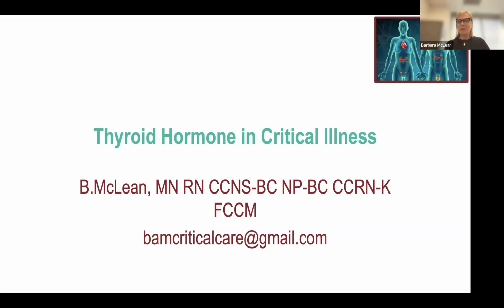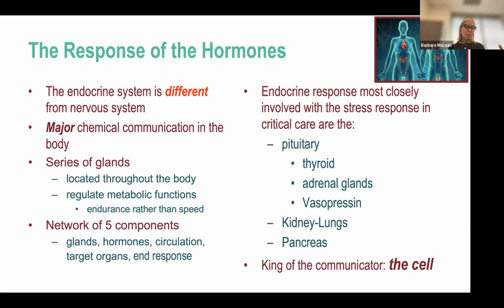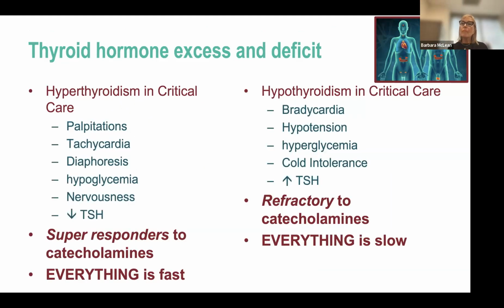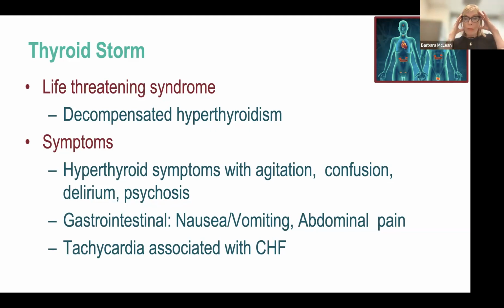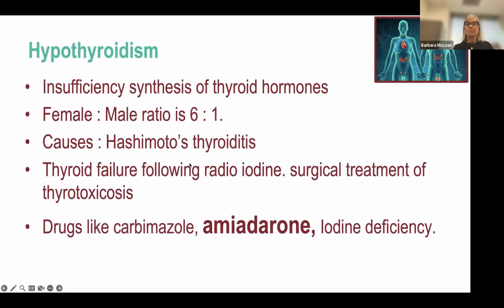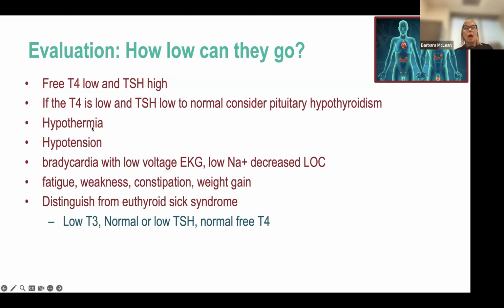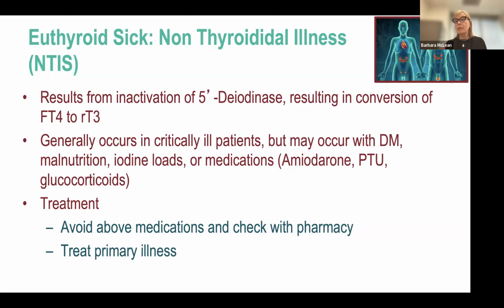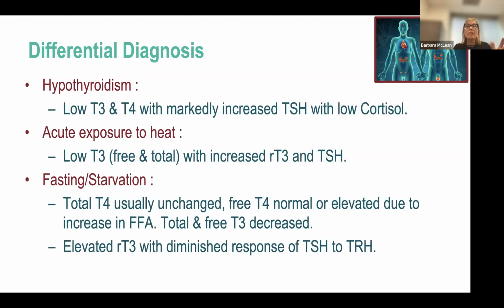TT Critical Thyroid in critical care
This critical care course from Barbara McLean is focused on the most relevant issues in intensive care.